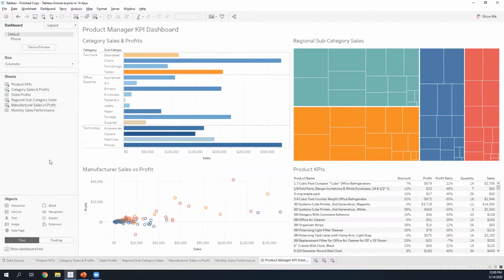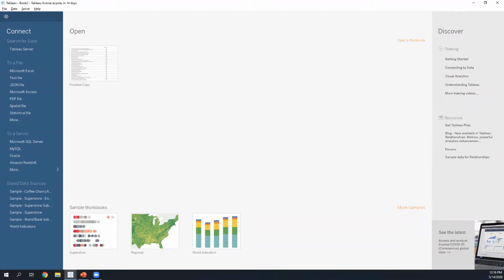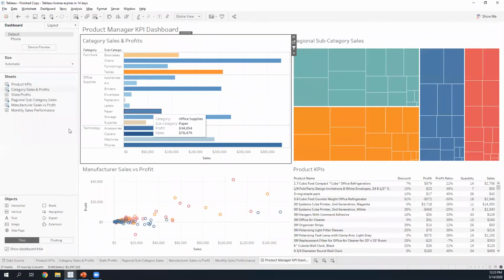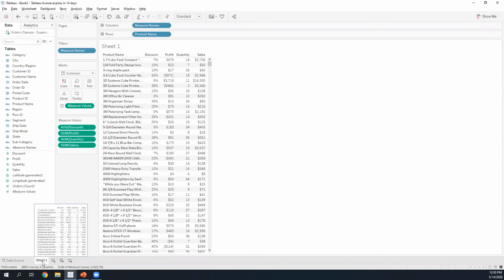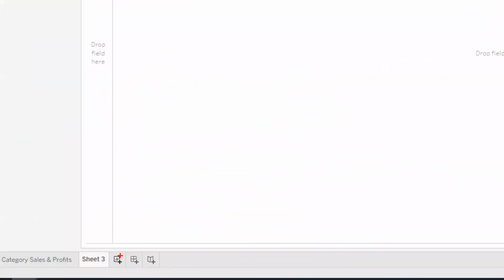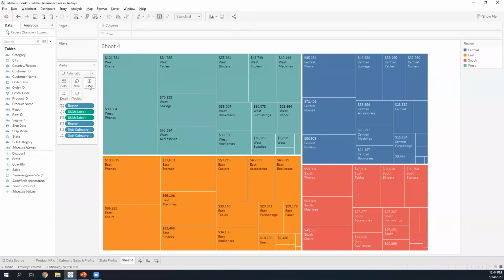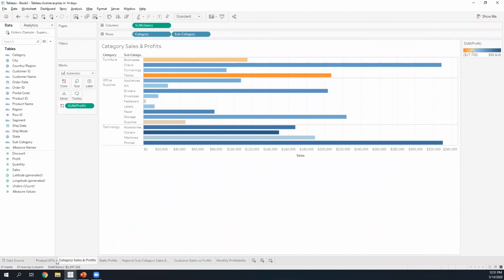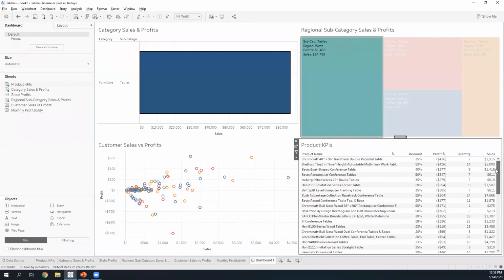Introduction to Tableau Desktop - Tableau Academy Webinar Series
This will be an introductory webinar session tailored towards those individuals looking to quickly get ramped up with Tableau. Within 60 minutes, we’ll have covered a short demo on Tableau’s capabilities through a sample Operations/Sales dashboard as well as a buildout of said dashboard. Using the sample Superstore dataset, so as to allow the attendees can follow along.

Webinar Topics:
- Review Tableau Desktop Interface
- Discover Key Concepts of Visualization
- Build the following Visualizations